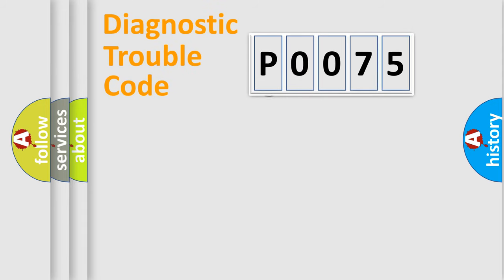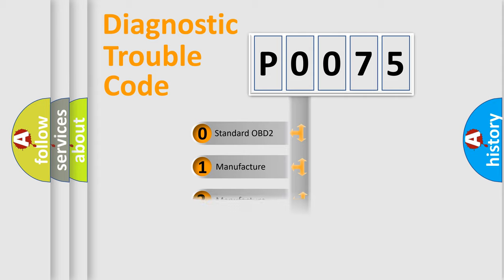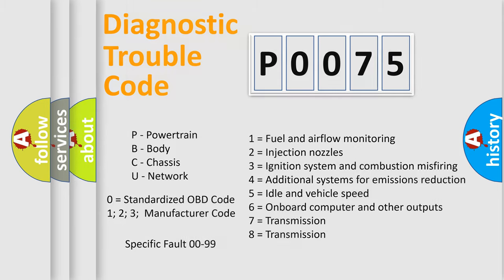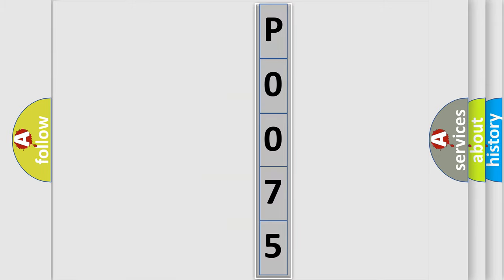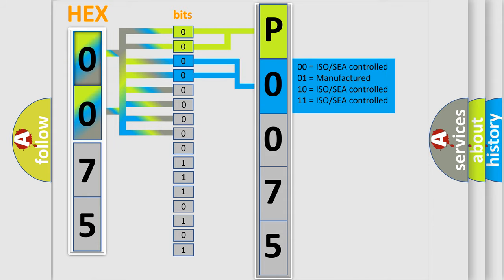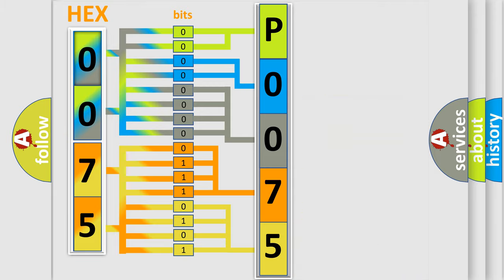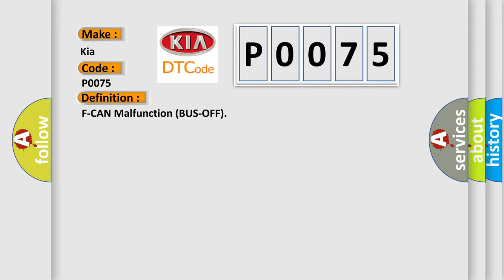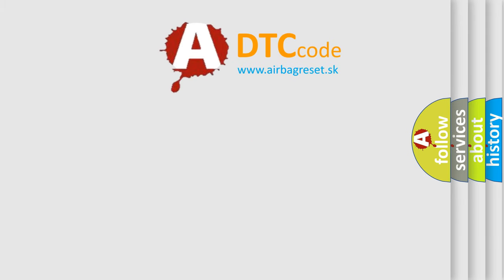DTC KIA P0075 Short Explanation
Contents:
0:21 Basic DTC analysis according to OBD2 protocol standard.
1:48 Insight into programming
2:58 A diagnostically understandable description of the Diagnostic Trouble Code
3:05 Basic error definition

Make:
Kia
Code:
P0075
Definition:
F-CAN Malfunction (BUS-OFF)
Description: